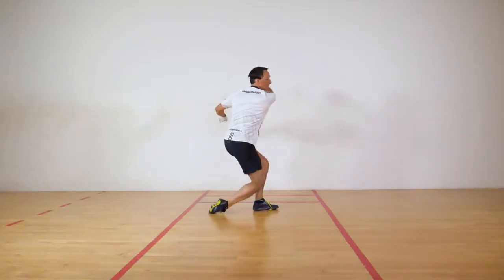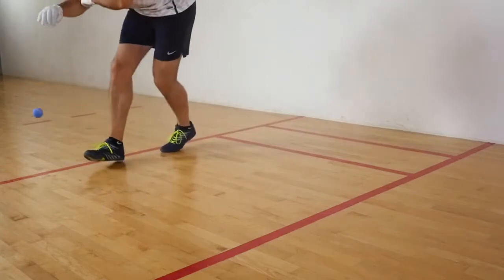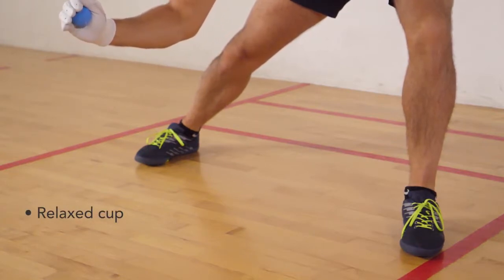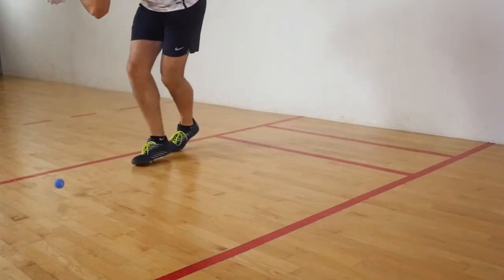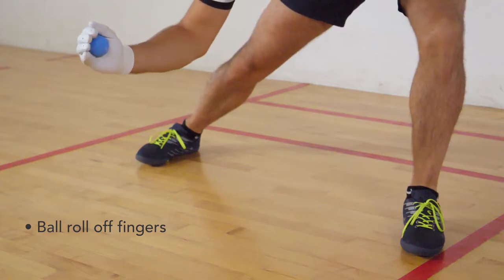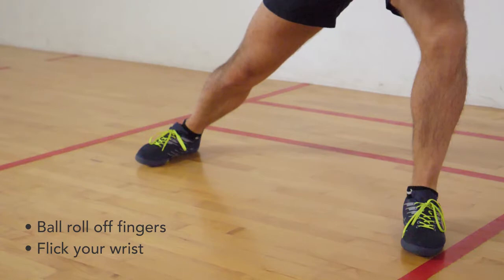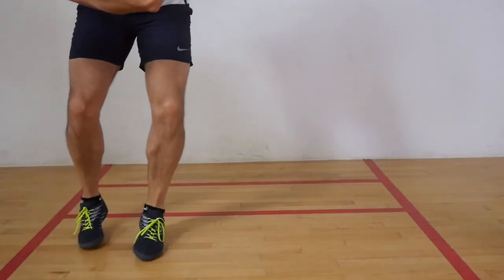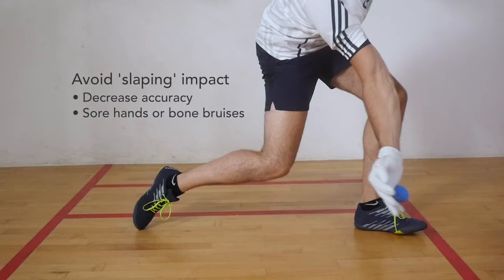GAA Handball Coaching - Hand Slightly Cupped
Section 1 - Fundamentals

We have broken down all the strokes, shots and serves used in Handball into a series of short videos to help you advance your game and bring it to the next level. Within this series there is something for everyone, be it a beginner starting out, or the player striving to gain advanced insight in a bid to reach the higher echelons of the game. These short visual guides will prove invaluable to players and coaches alike who wish to gain invaluable knowledge and tips around the various sections covered. Video's designed by Darragh Daly (GAA Handball National Development Officer), with thanks to elite players Paul Brady & Martin Mulkerrins for demonstrations.